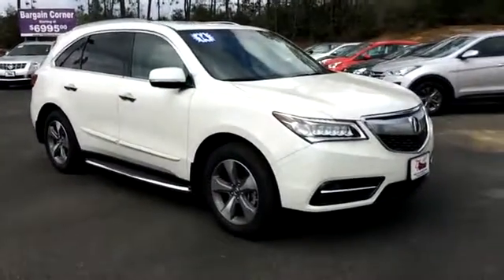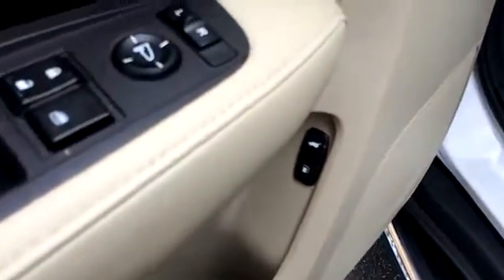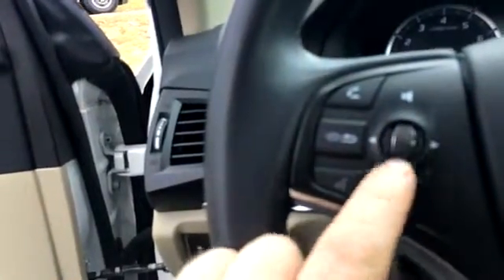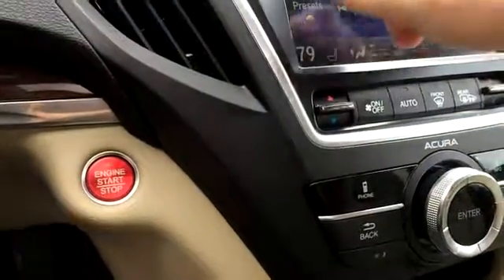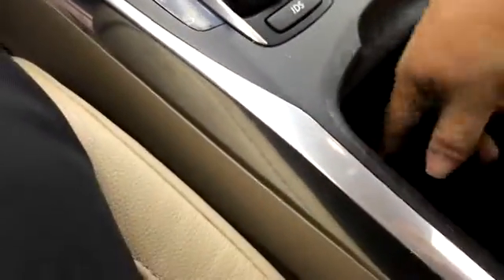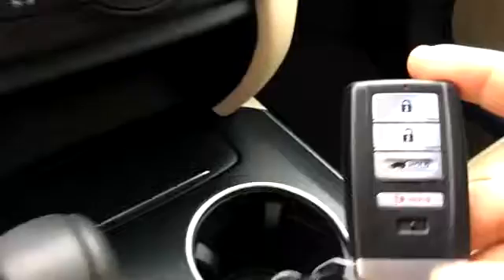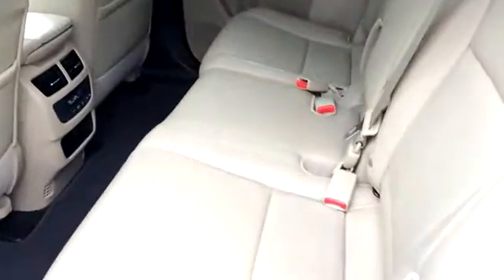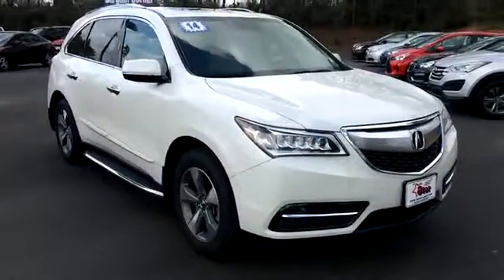2014 Acura MDX Wiggins MS 4158A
2014 Acura MDX 3.5L

1628 Azalea Dr. South

FREE 20 YEAR/250,000 MILE POWERTRAIN WARRANTY INCLUDED WITH THIS VEHICLE!!brbrLOWEST PRICED 2014 ACURA MDX 3.5L IN 300 MILES!!